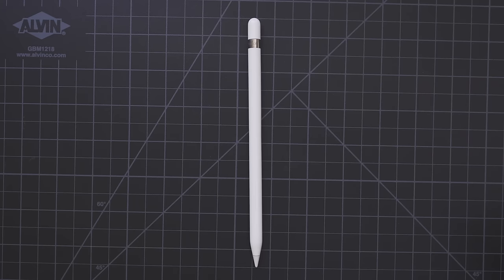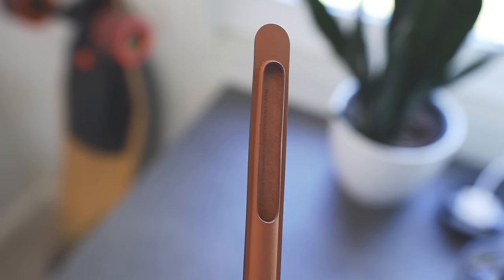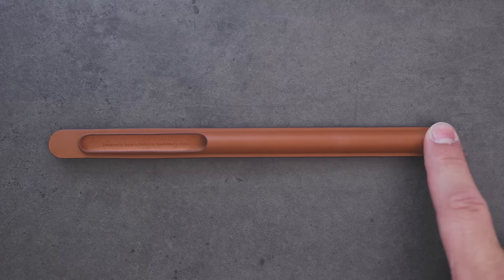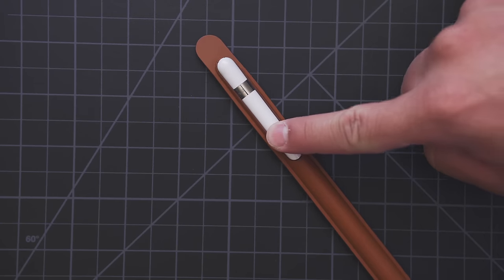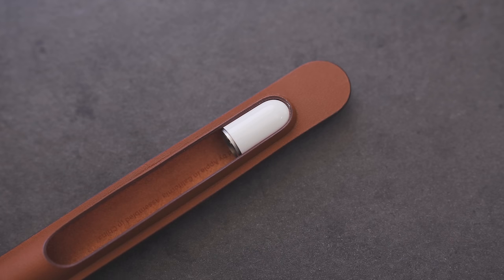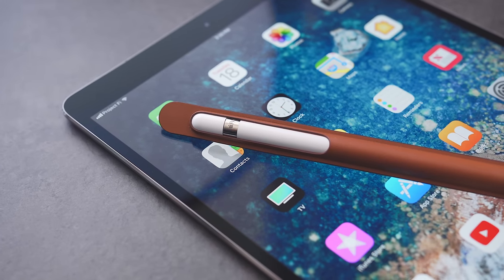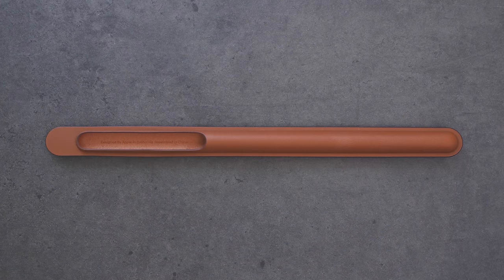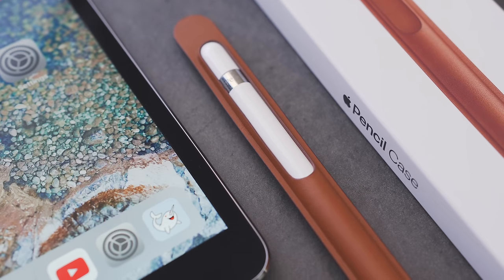Apple Pencil Case Hands-On!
This is Apple's first case for the Apple Pencil. It's a simple product, but gets the job done!